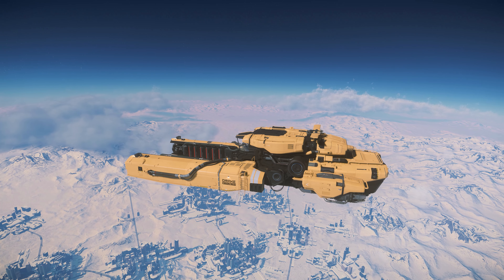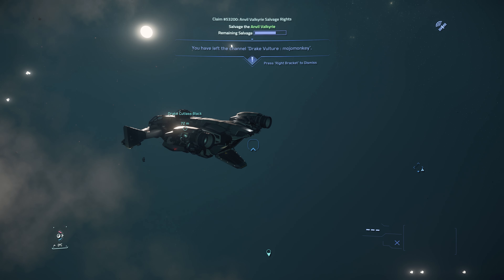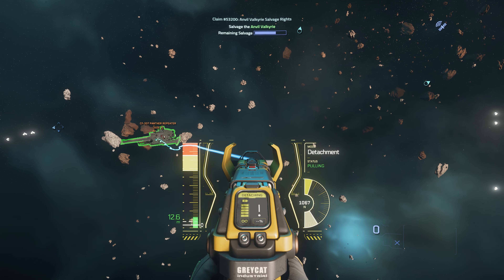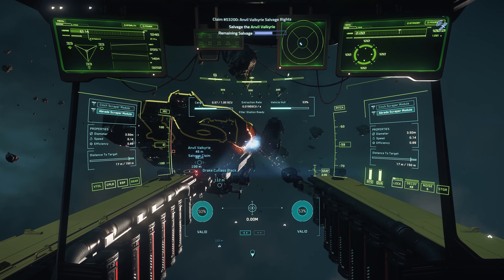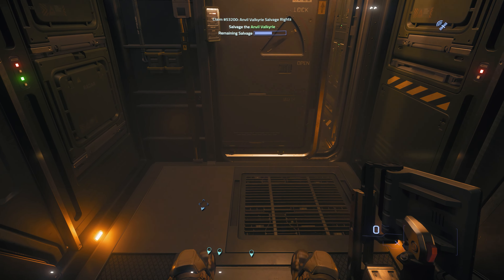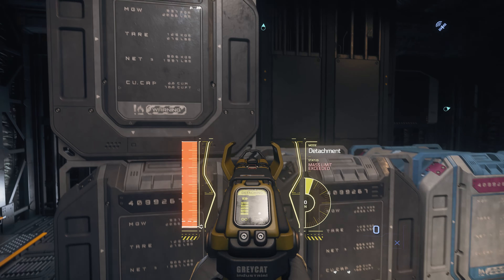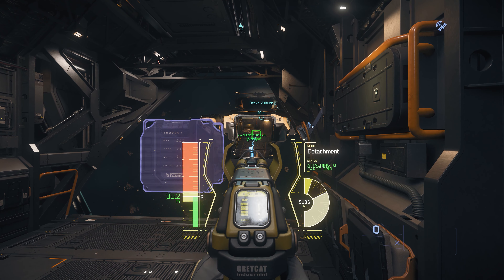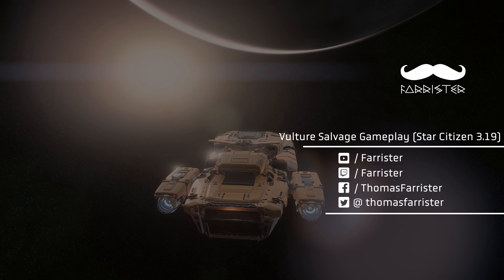1 Hour Valkyrie Salvage | Star Citizen 3.19 4K Gameplay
This video showcases Star Citizen Vulture salvage gameplay, for a 1 hour outing. The video is set against some gameplay footage from Star Citizen patch 3.19.

00:00 Introduction
00:37 Preparation
06:10 Cargo & Weapons
12:13 Salvage
17:00 More Weapons
19:36 More Salvage
24:30 Space Tetris
29:05 Selling Up

Music is The Golden Present, by Jesse Gallagher